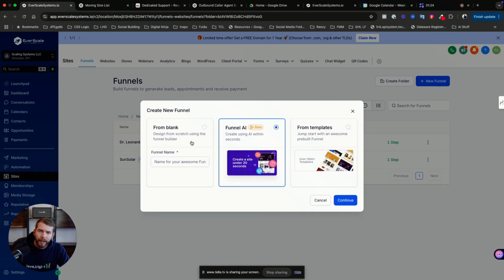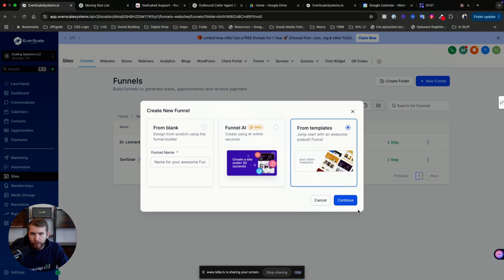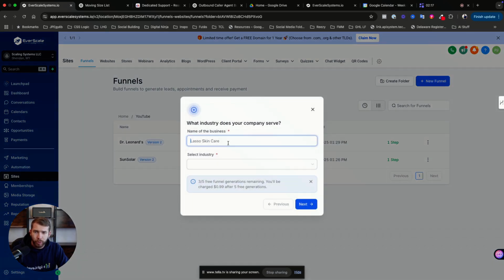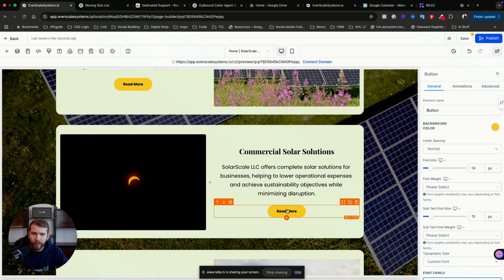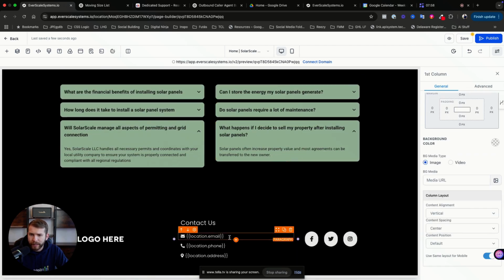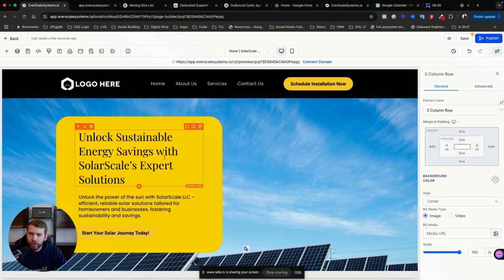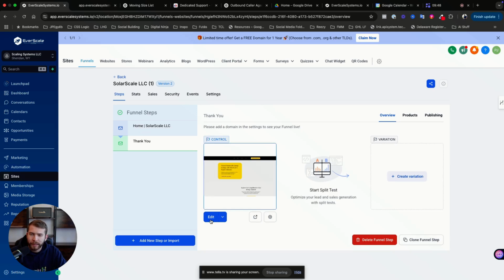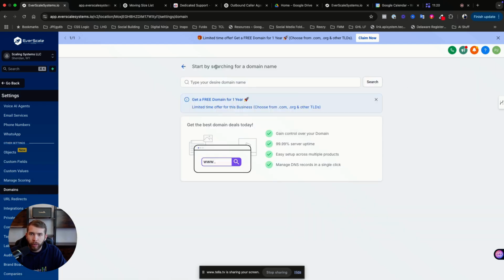Build GoHighLevel Funnels in 10 Minutes Using Funnel AI!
Building Online Sales, Marketing, Operations Back-End Systems And AI Automations.